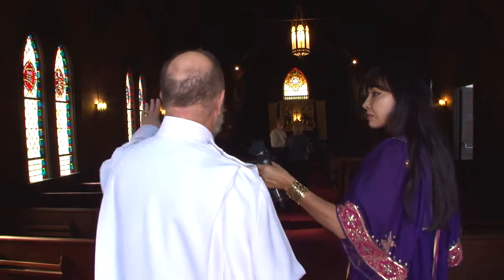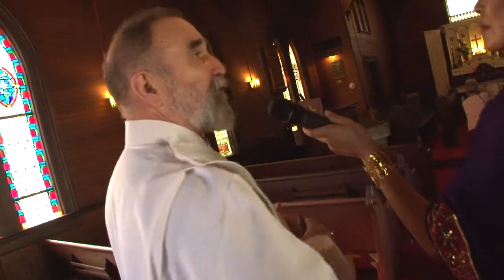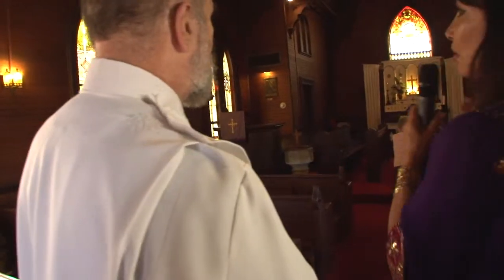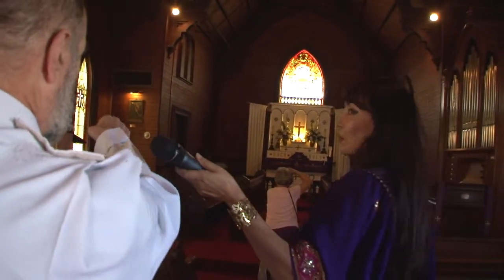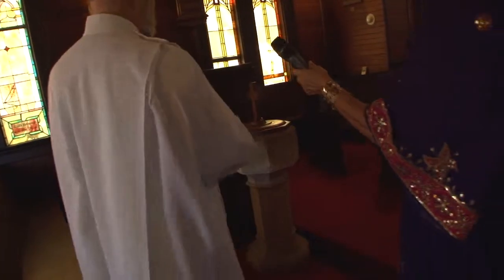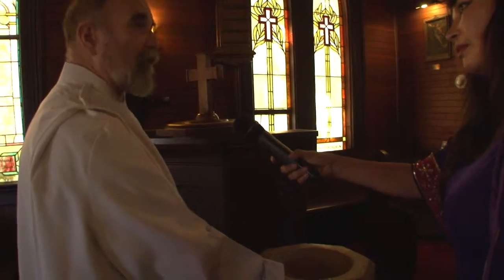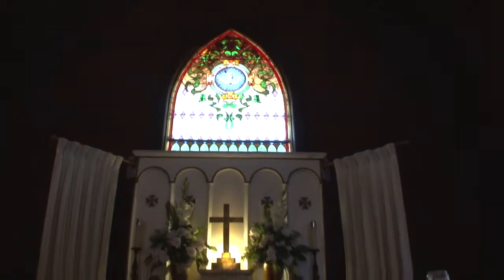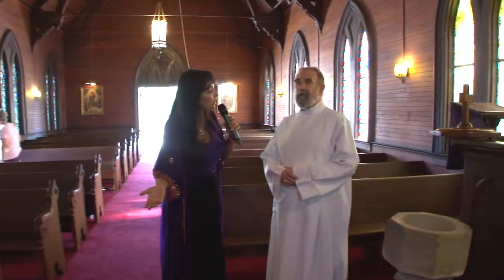St. Michael's Episcopal Church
Sacred Arts Festival 2015